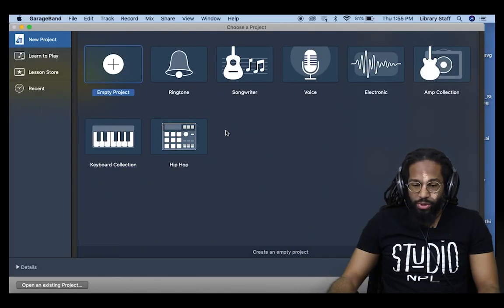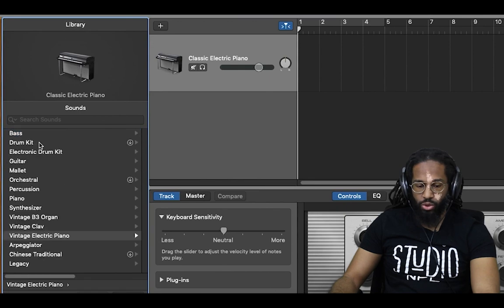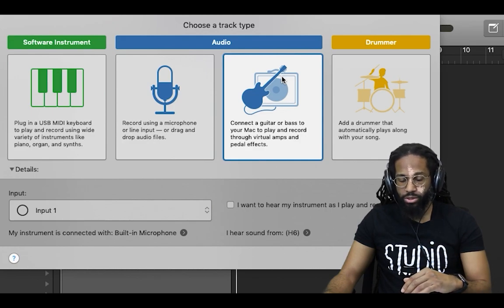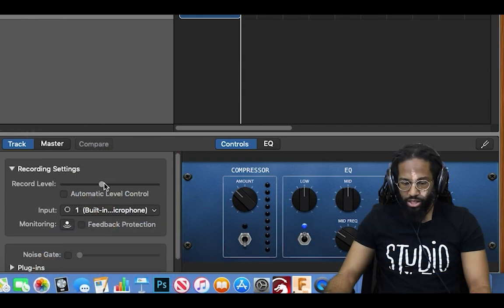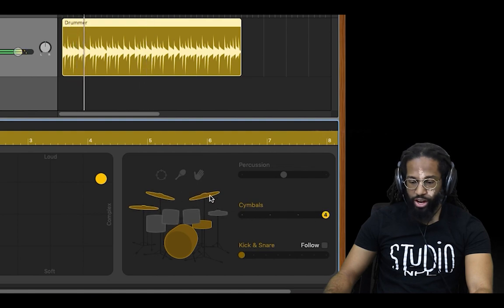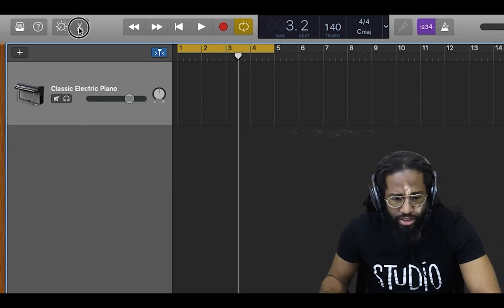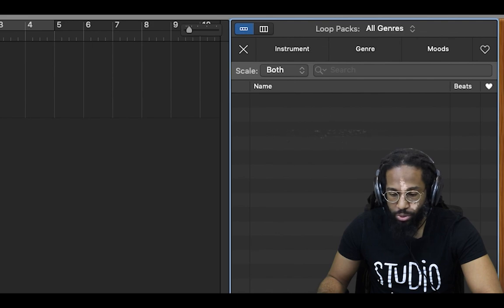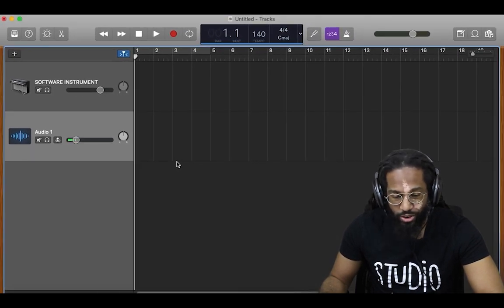Studio NPL Playlist - Live Stream, WEEK 10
Studio NPL is bringing you a new edition of the NPL Universe! Our mentors made another group of videos to show you techniques for Photoshop editing, music production, sewing, and upcycled crafts.

Tune in next week for another NPL Universe with music, design, and crafting!

Tune in and use the timecodes below to see the individual segments:

00:16 - Change Colors in Photoshop
02:54 - Basics for Garageband on Desktop, with Saran
19:42 - How to Make a Cactus Pillow, with Ashley
26:23 - Make a Recycled Parachute
27:50 - Book Recommendations on Today’s Topics